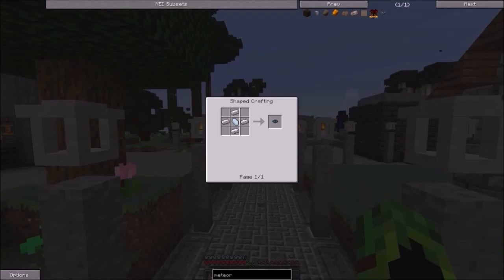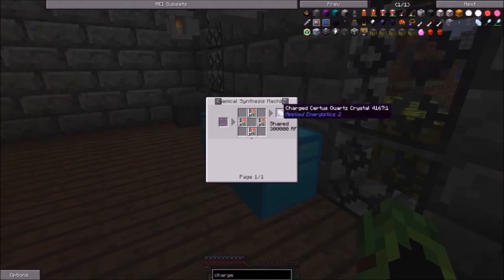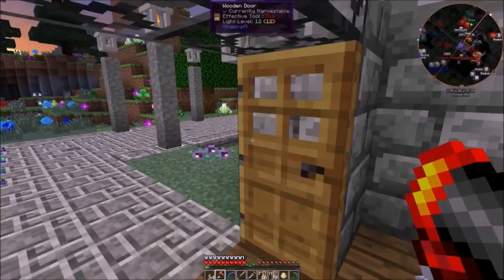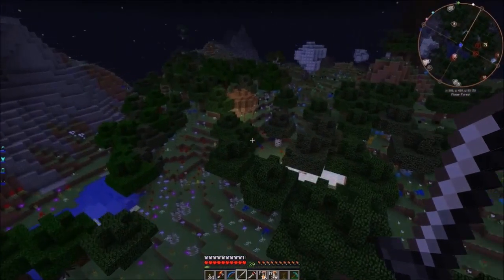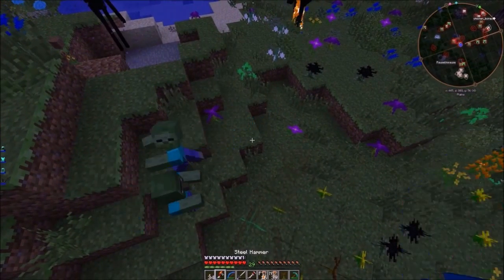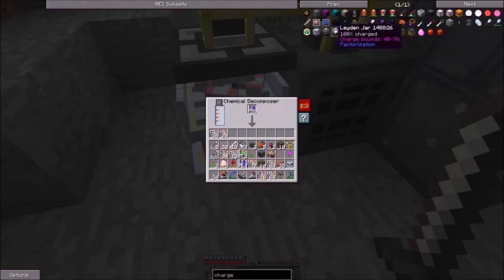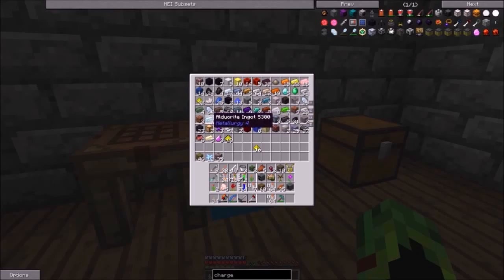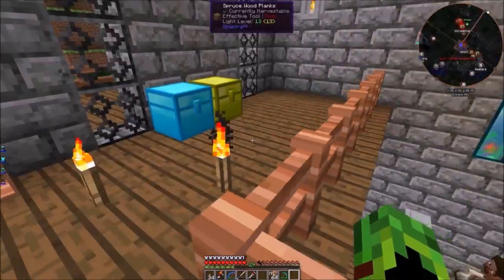Minecraft: Crack Pack: Episode 69 - PEARL NECKLACE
Damien goes hunting for Endermen

Remember to Leave a Rating!